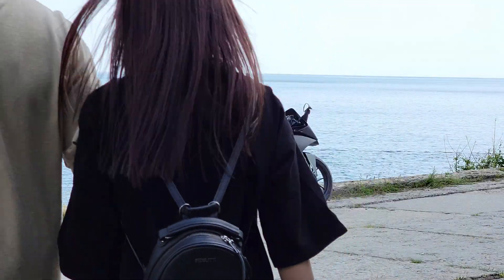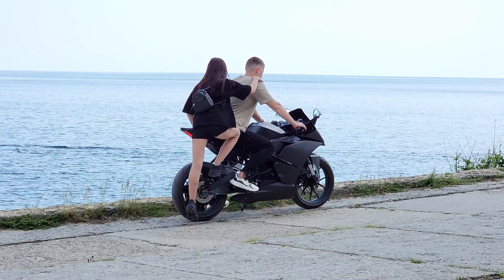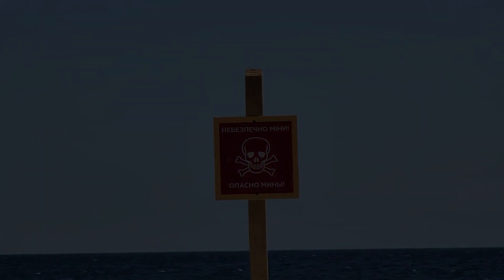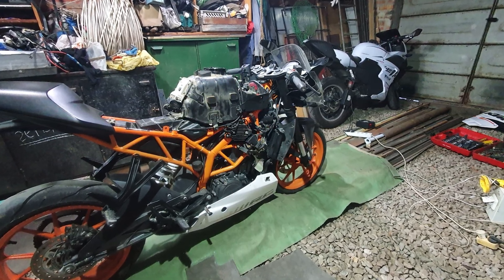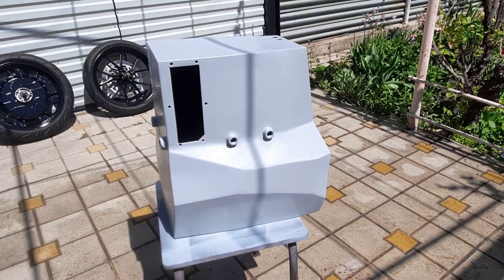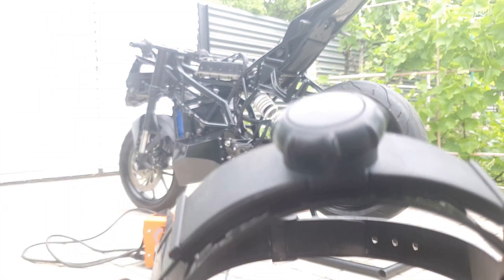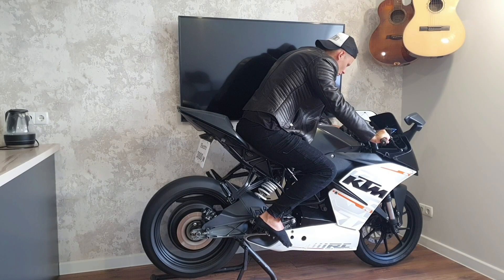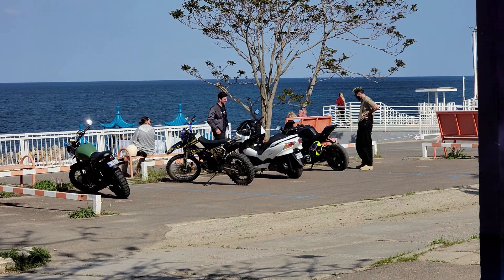KTM RC Electric conversion Ukraine // Electricmotorcycle // Електромотоцикл //Электромотоцикл Ua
In this video, I will show how to convert a gasoline motorcycle into an electric.

Motorcycle: KTM RC390
Electric motor: 8000W QS motor V4
Controller: Kelly KLS96601
Battery: LifePo4 72V 60Ah
BMS ANT 32S 300A